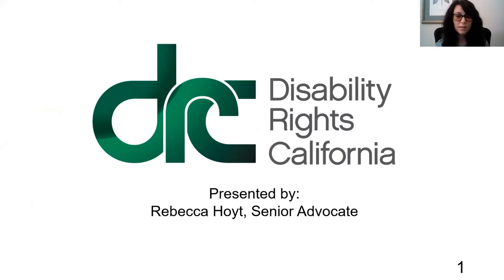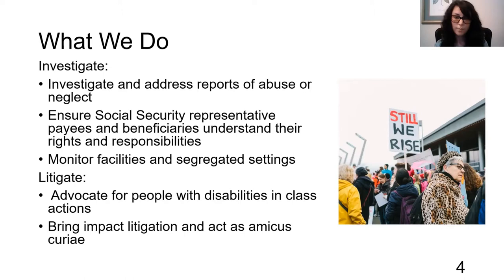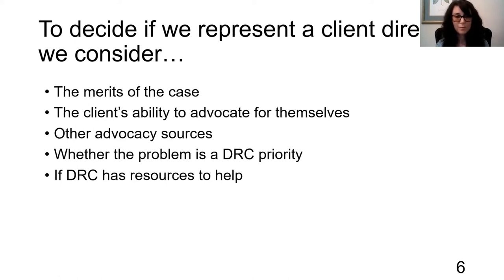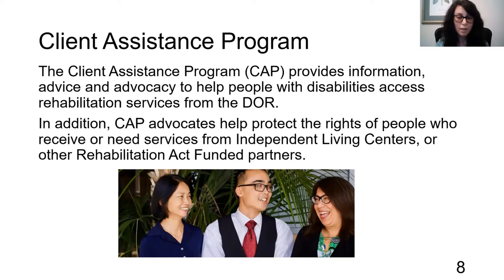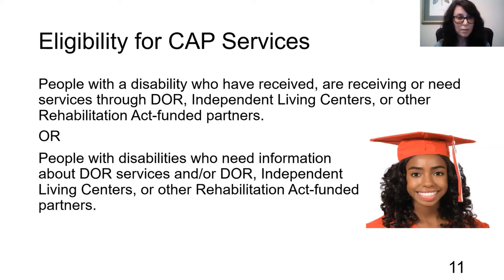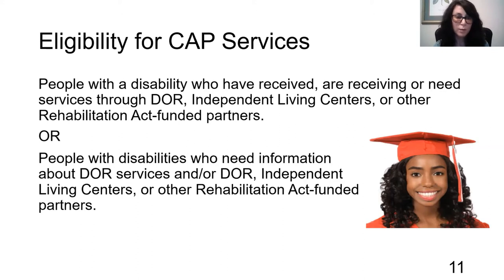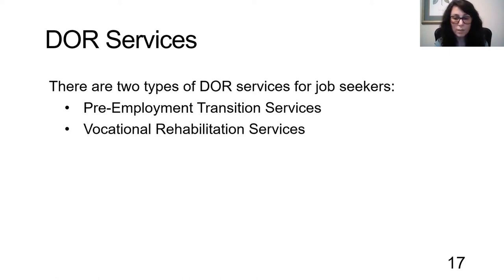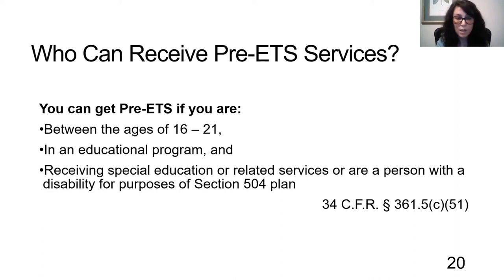Disability Rights California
This is a recording of an OCASG Webinar on June 15, 2020 with Rebecca Hoyt from Disability Rights California. This videos is covered by the OCASG Liability Waiver.